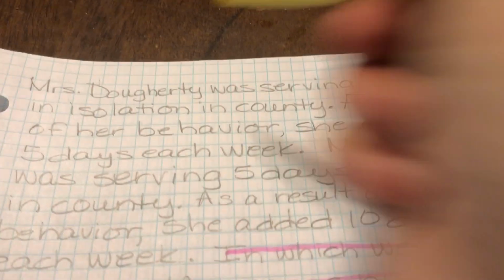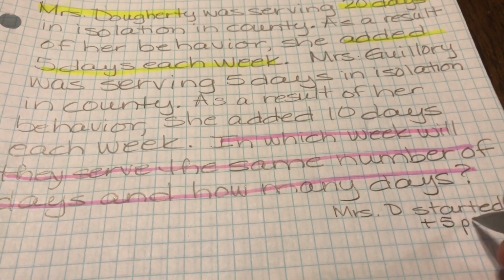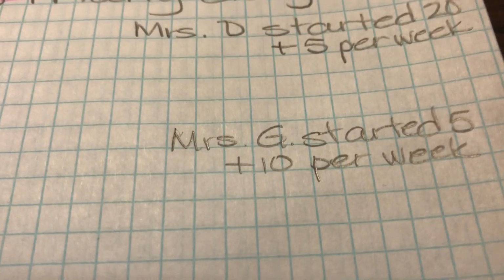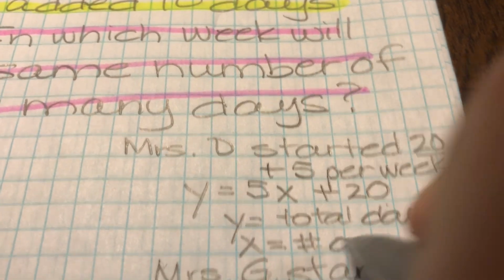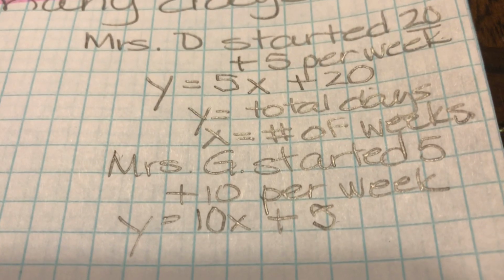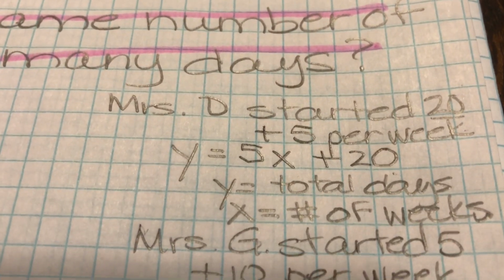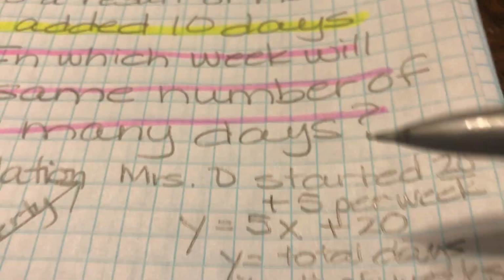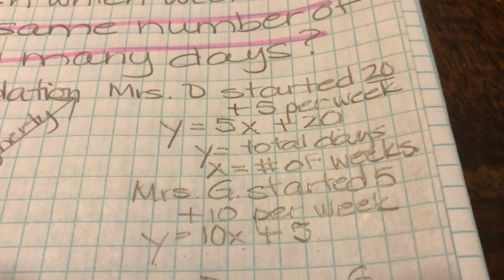March 30 Math and Algebra Lesson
Solving System Word Problem with Graphing